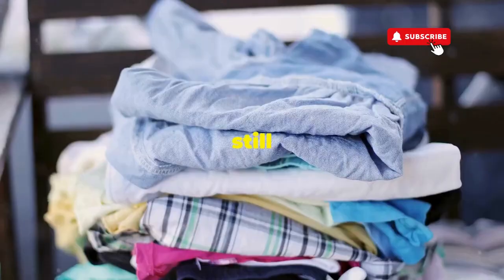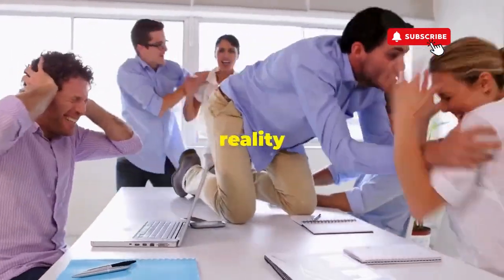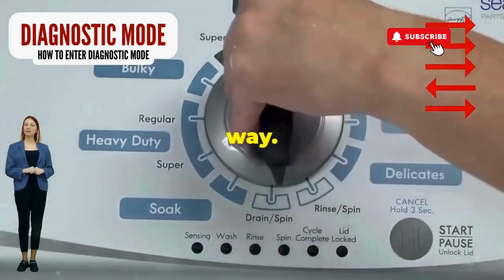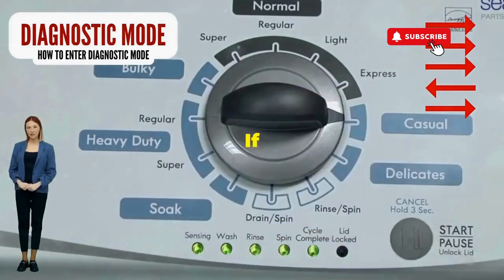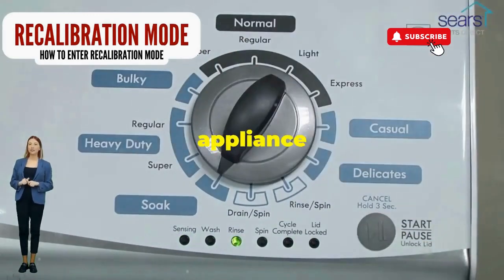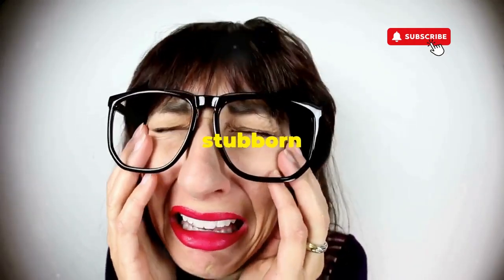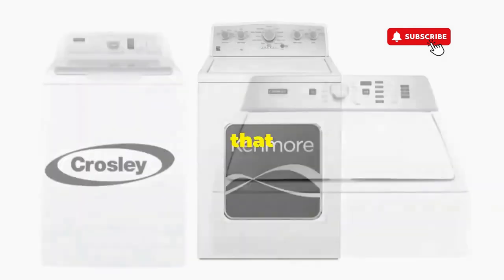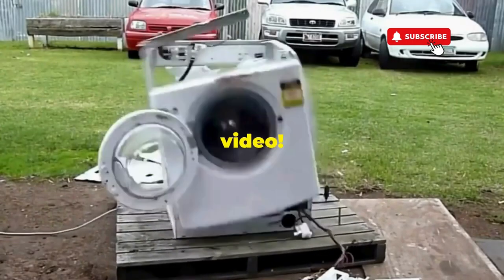How Do I Reset My Maytag Control Board? Let’s Dive into the Madness! 🔧🛠️